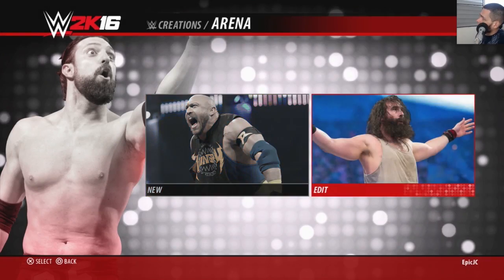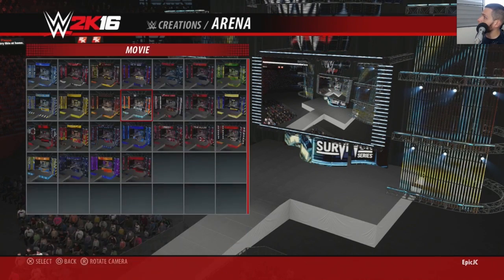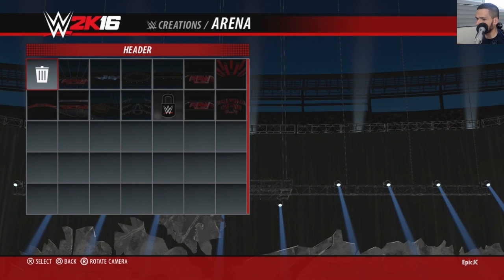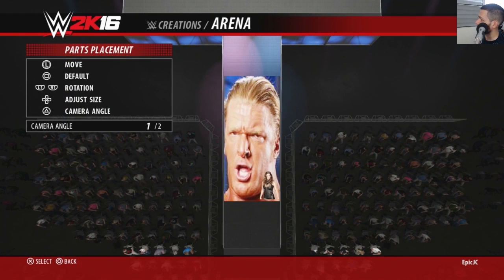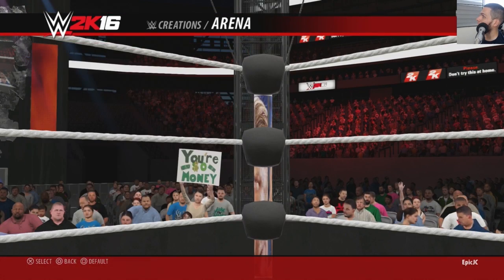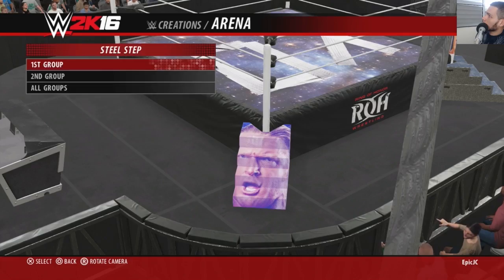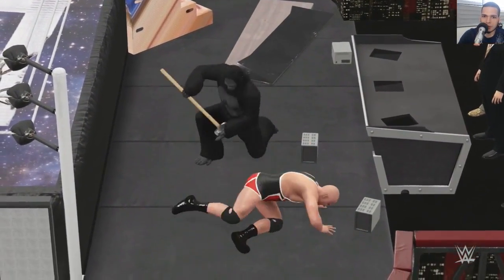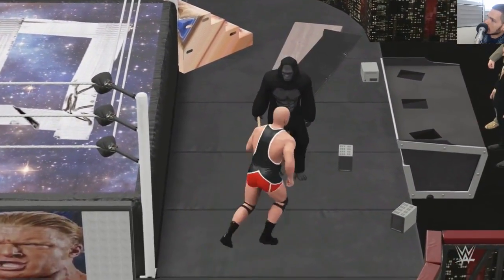WWE 2K16 Create an Arena & Show + Kurt Angle match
What can you do with the "Haitch" face? What about making an arena, adding Kevin Owen's KO logo and bringing back one of people's favorite SmackDown sets?

We have a ton of things on the channel, including reviews, squared round tables (discussions), countdowns (such as Top 10 Wrestling Games), Let's Plays and the list keeps growing.

Enjoy WWE games? Check out our WWE 2K Fantasy League, Fyte Night!

Thank you always for you support in helping us grow!